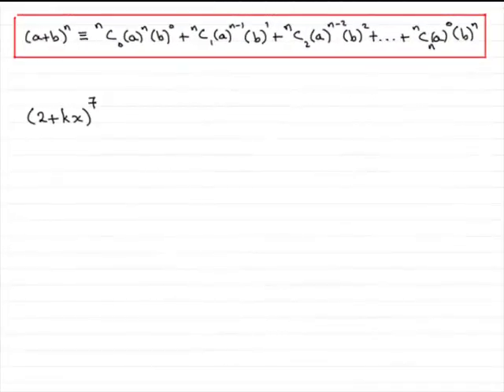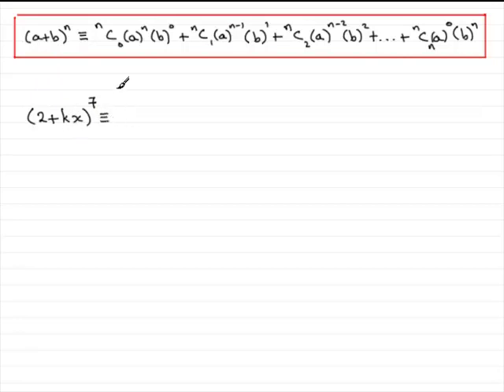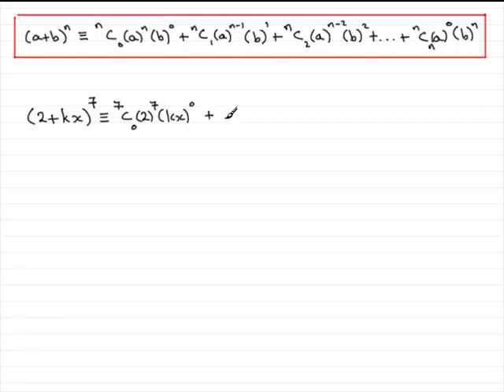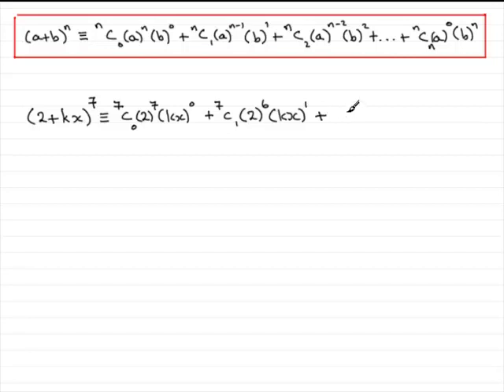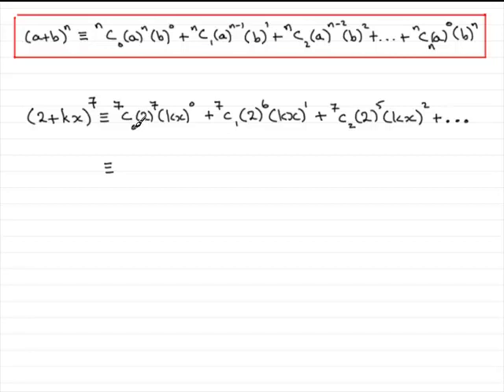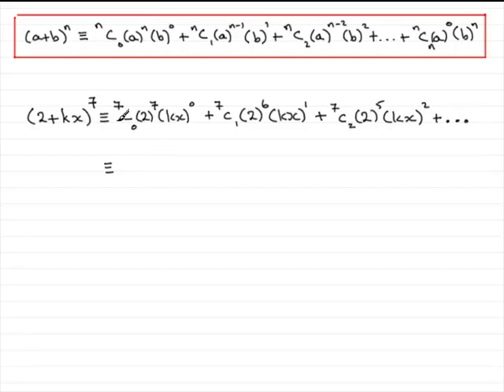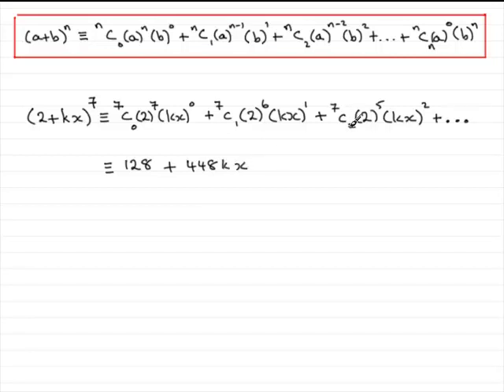A-Level Edexcel C2 June 2009 Q2(a) : ExamSolutions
Worked solution to this question on the Binomial expansion. To see the question go to ExamSolutions